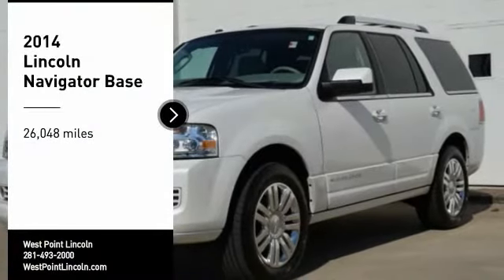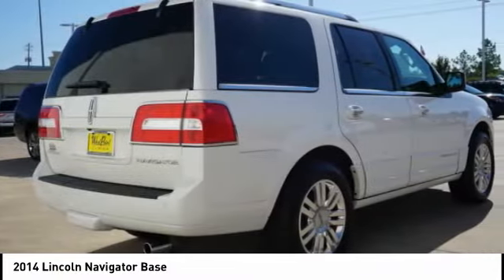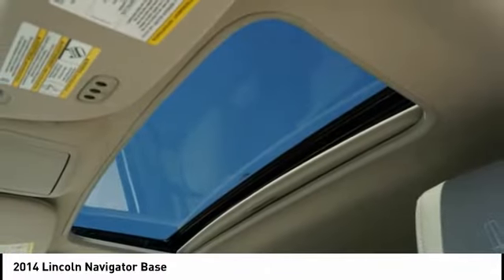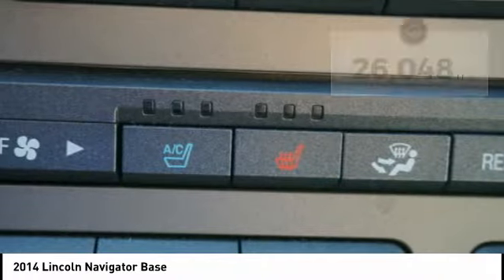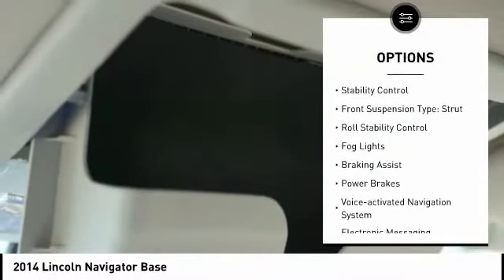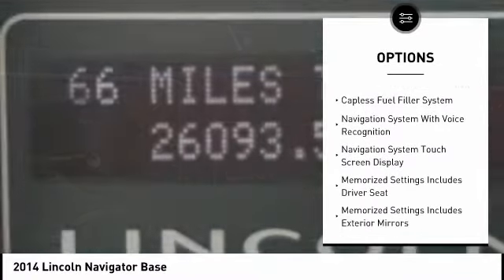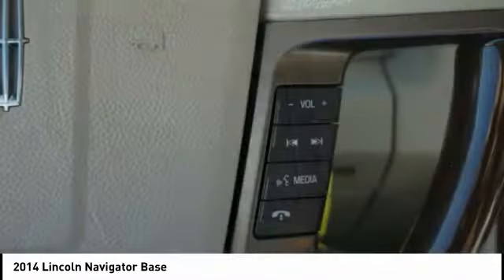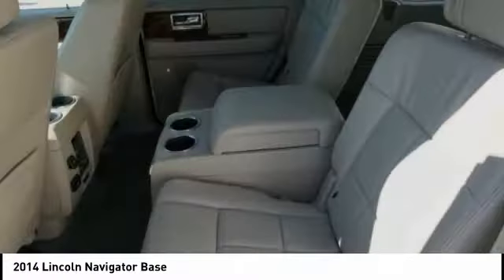2014 Lincoln Navigator Houston TX P25180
2014 Lincoln Navigator Base

Recent Arrival! CARFAX One-Owner. 5.4L V8 SOHC 24V FFV, Stone w/Premium Leather Low Back Bucket Seats, BRAND NEW TIRES, 20 7-Spoke Polished Aluminum Wheels, Exterior Parking Camera Rear, Navigation System, Next Gen Voice-Activated Navigation System, Power Liftgate, Power Moonroof, SiriusXM Satellite Radio, SYNC Communications & Entertainment System.